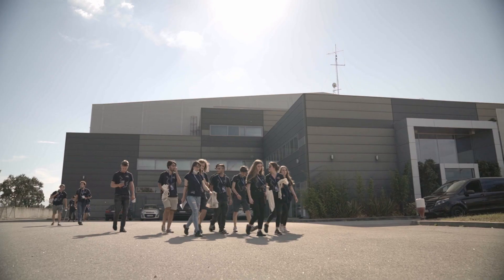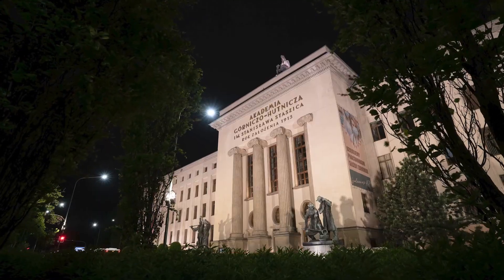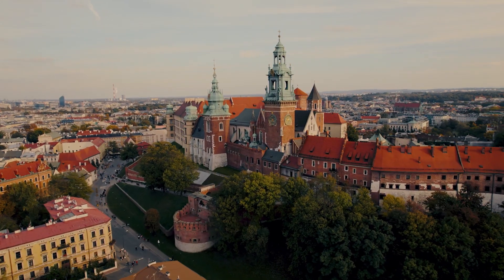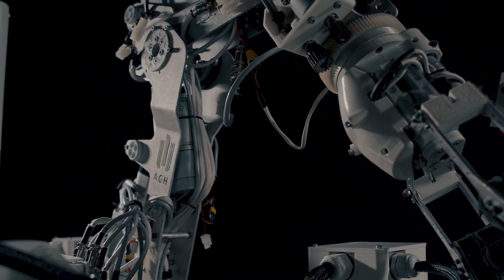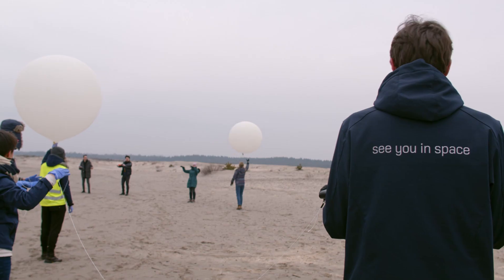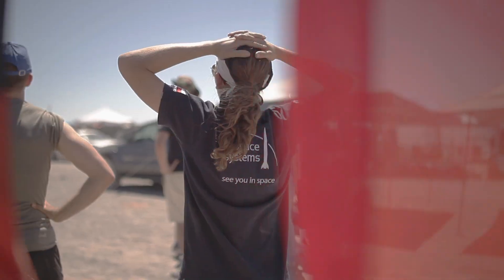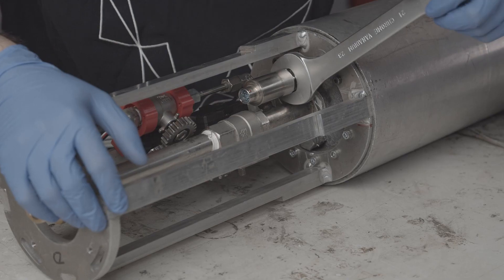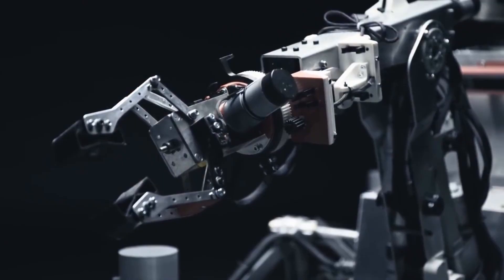AGH Space Systems - Team 1 AGH - IREC 2022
This is a team summary video for the 2022 Spaceport America Cup and 15th IREC. All teams were asked to put a short video together before the event. These videos may be used during the event, including out livestream, and most will be hosted on the ESRA YouTube Channel.